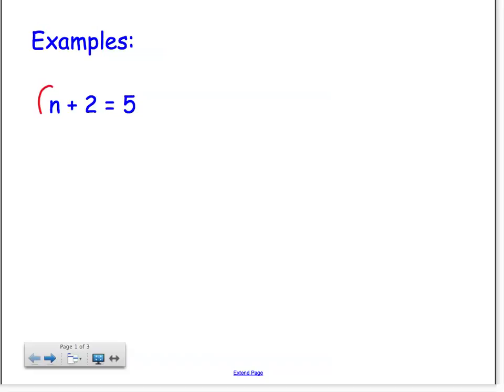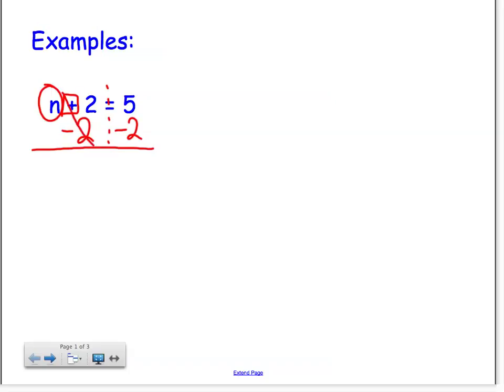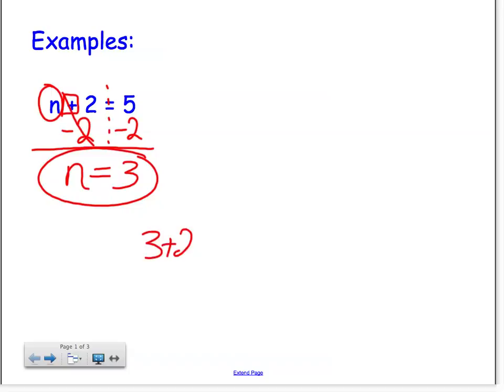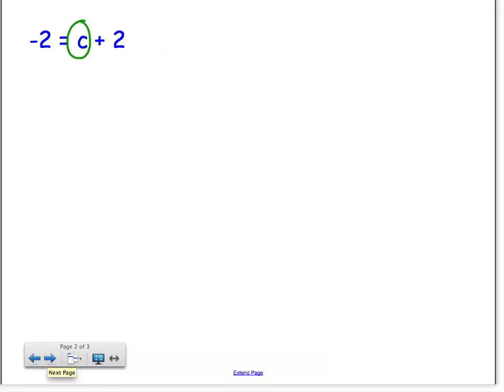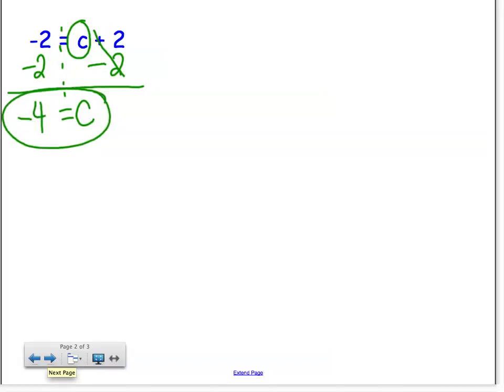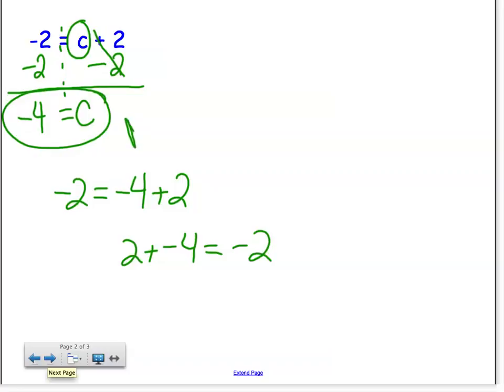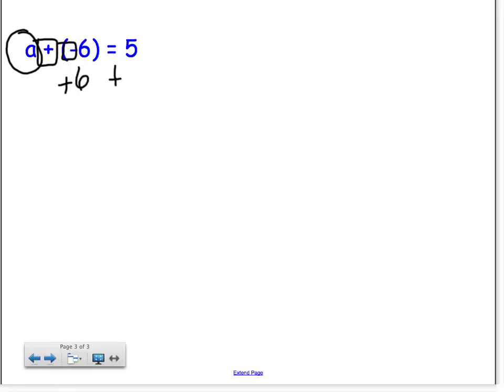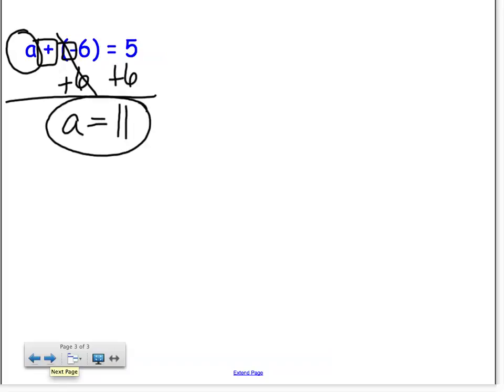4 2:4 3 Tutorials